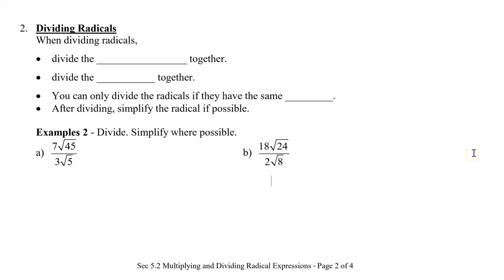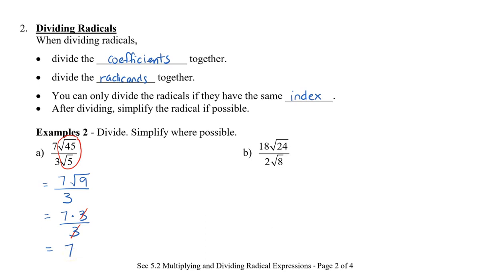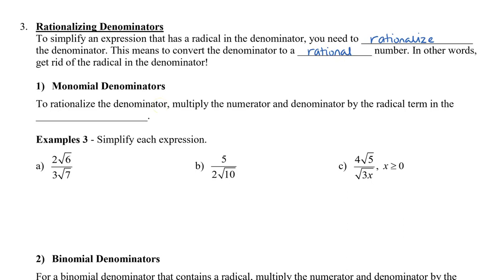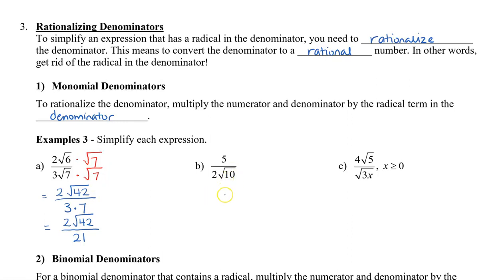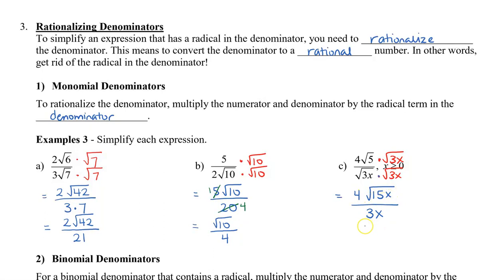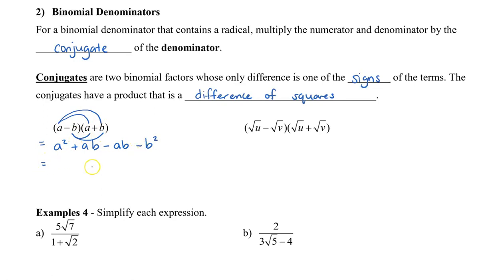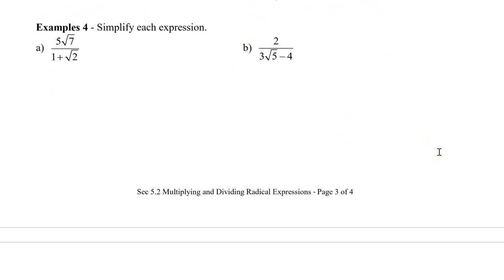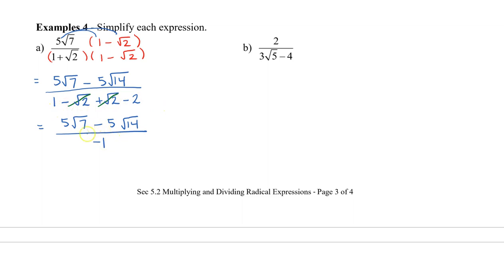Math 11 - Sec 5.2 Dividing Radicals and Rationalizing the Denominator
This video will show you how and when you can divide radical expressions and how to rationalize the denominator.